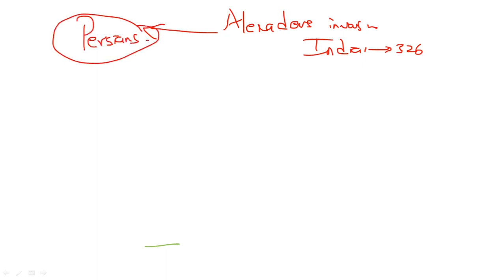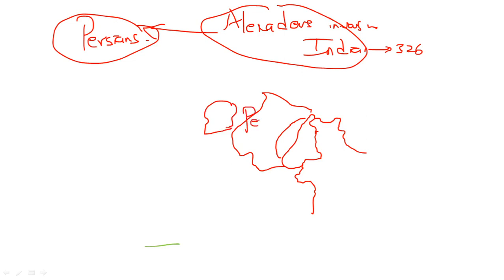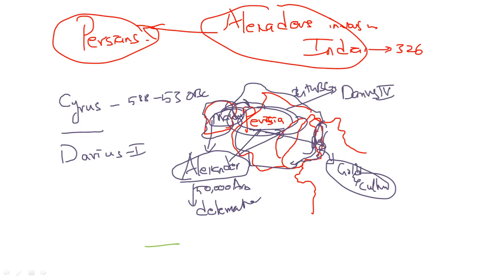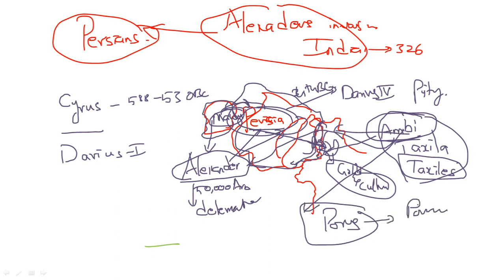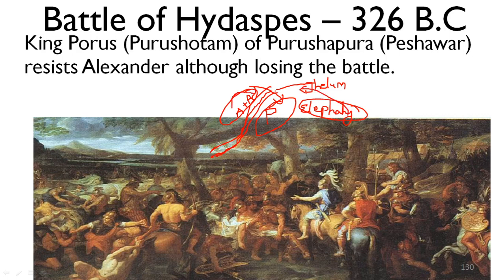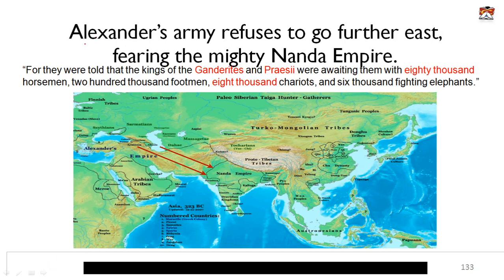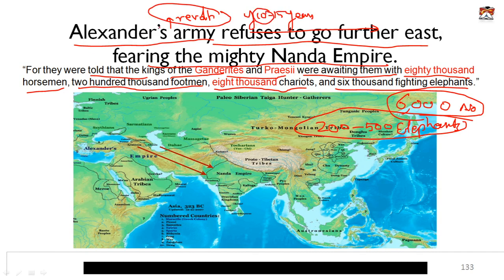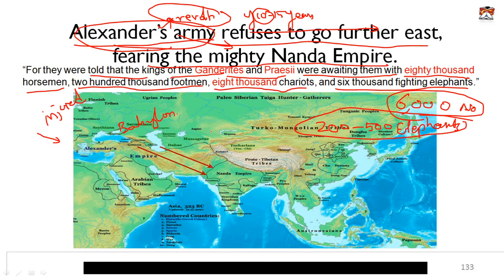RRB NTPC /SSC EXAMS-GENERAL AWARENESS -CLASS 5/100-ALEXANDER invasion in INDIA-BY BHARATH SIR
RRB NTPC GENERAL AWARENESS CLASSES BY BHARATH SIR
to download general science pdf